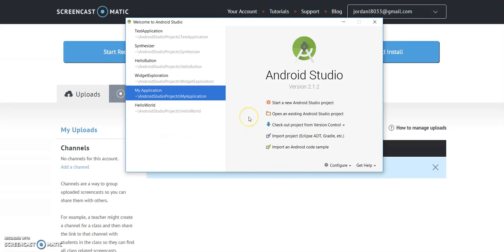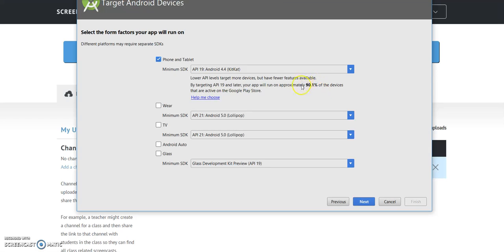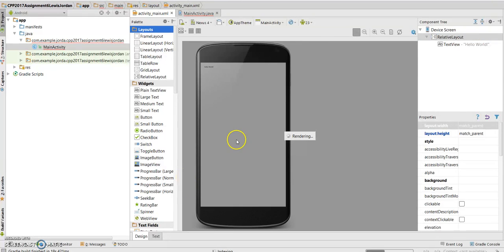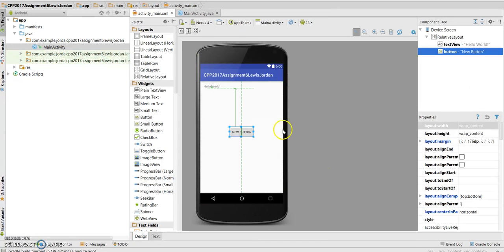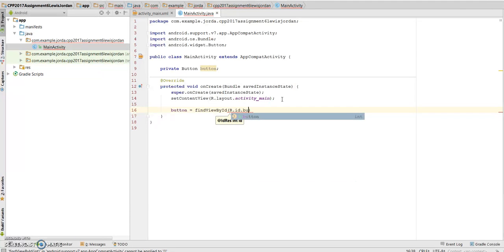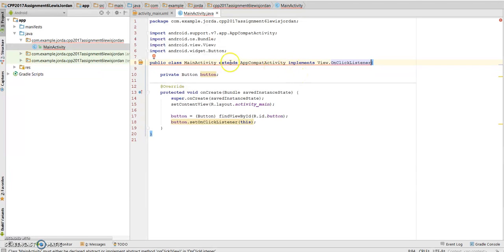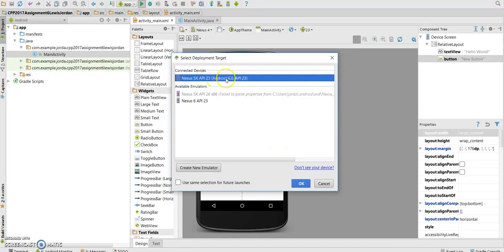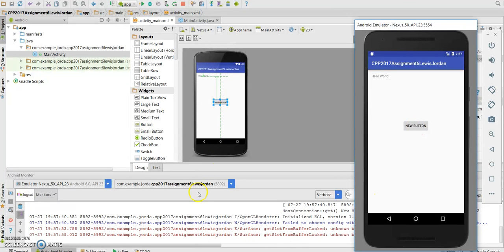CPP2017_Assignment6_Lewis_Jordan